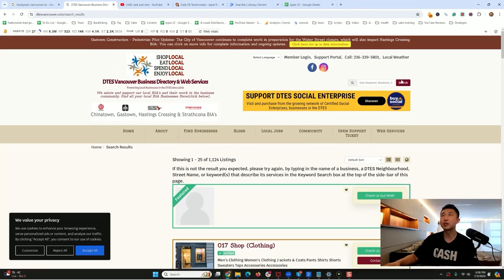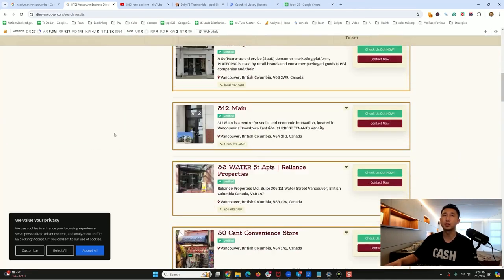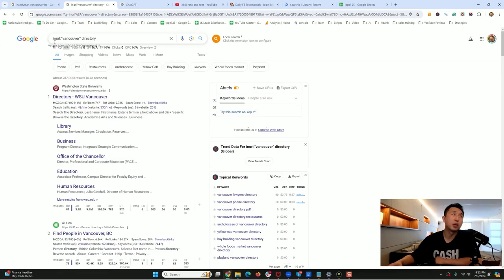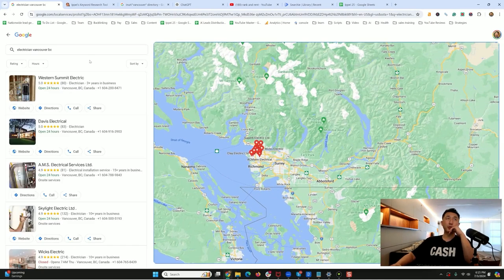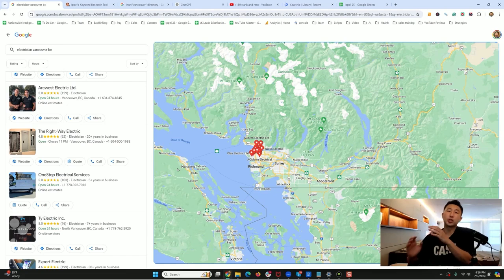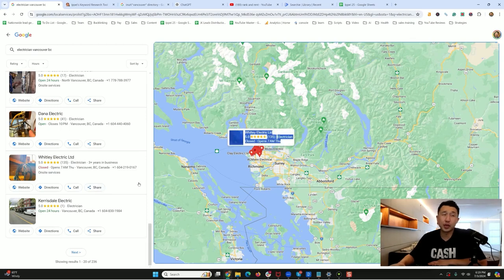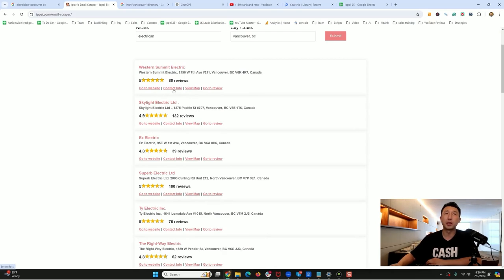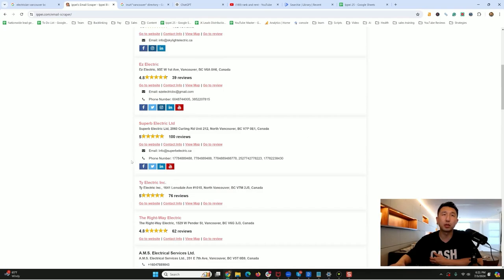Rank and Rent: How to get Local Directory Citations & Backlinks